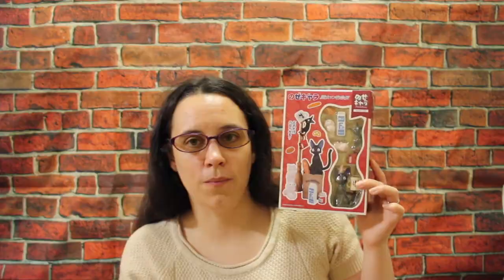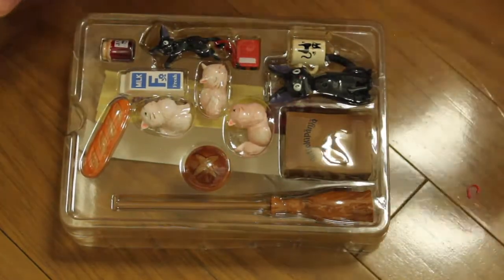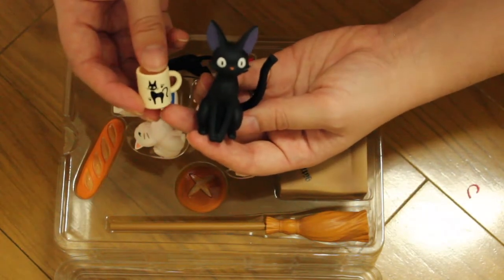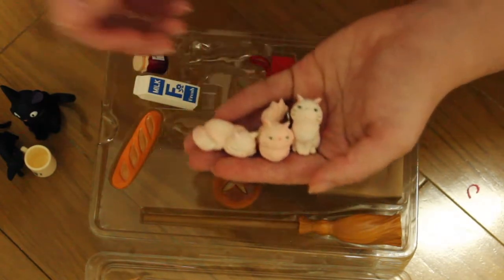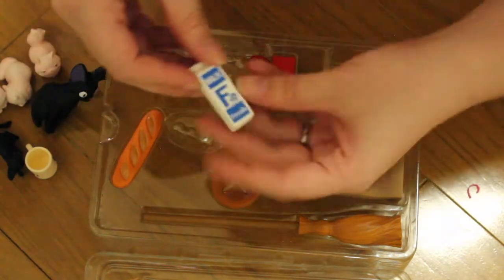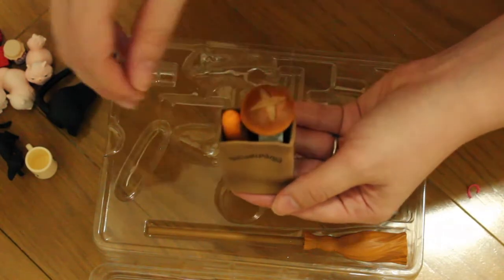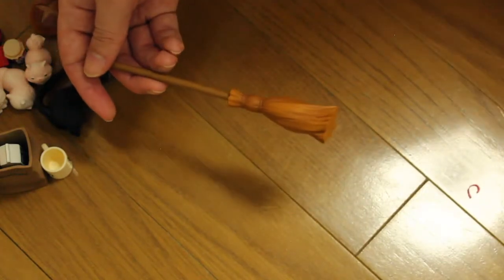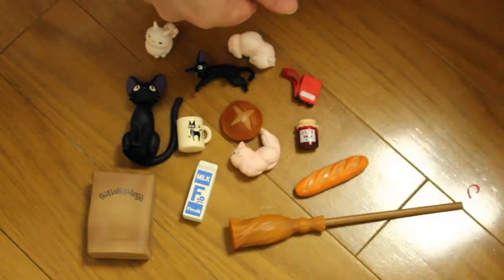Kiki's Delivery Service Items set review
Hi guys and welcome to a new review video.
Today I wanted to show you my Kiki's delivery service item set.
It contains Jiji and his baby cats, a broom, a bread bag and two different bread, a pot of jam, some milk and a mug with little jiji drawn on it. I think it's freaking adorable and it's the perfect size to play with the dolls.